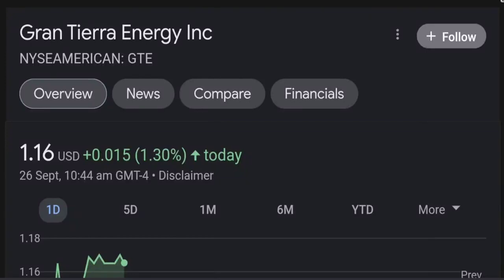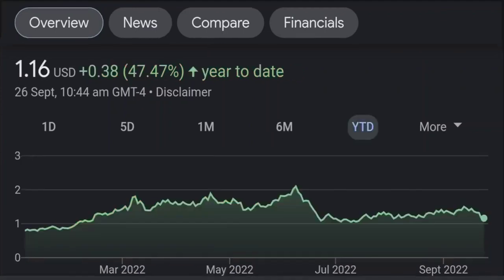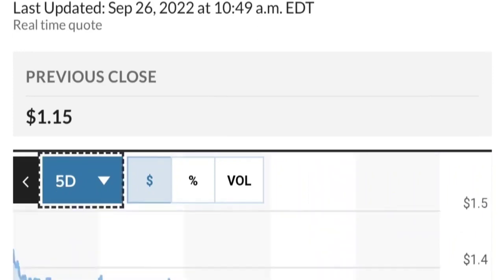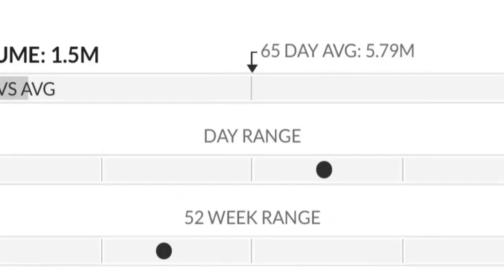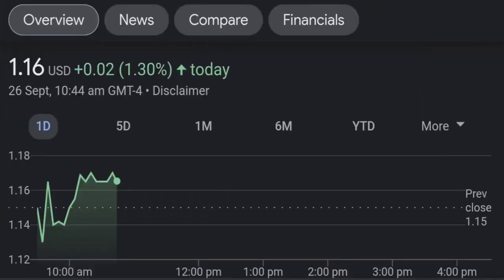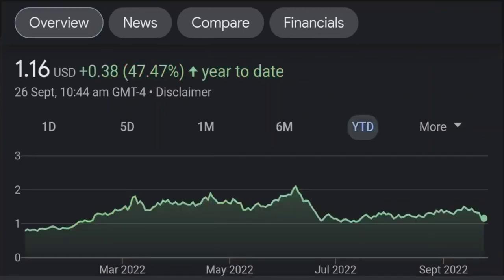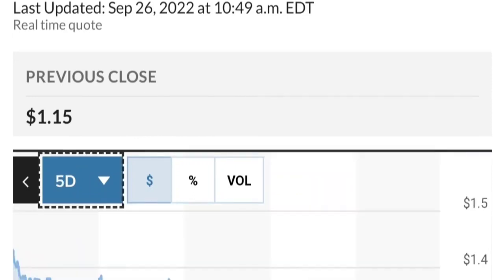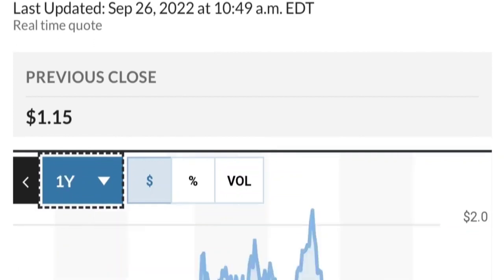GTE Stock Gran Tierra Energy Inc Chart Analysis & Price Prediction